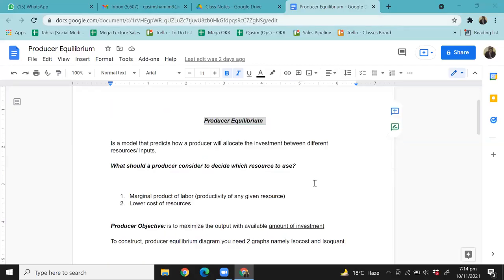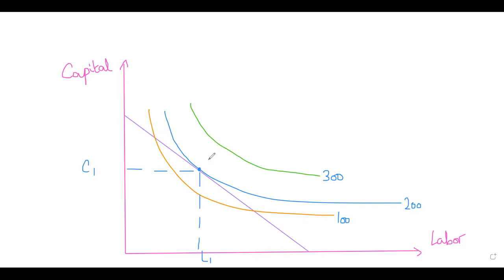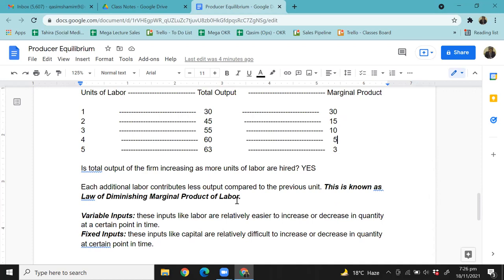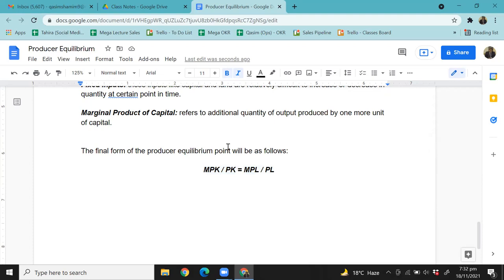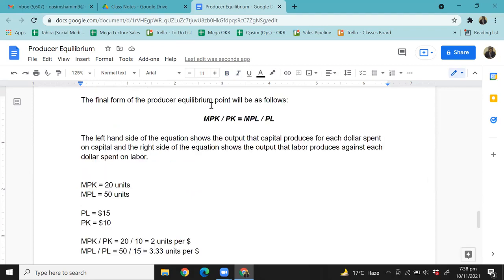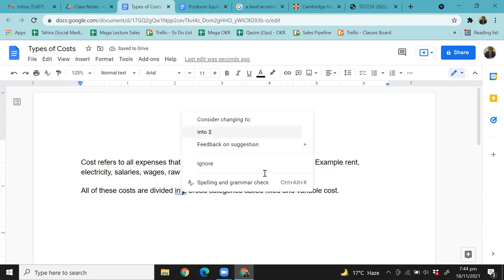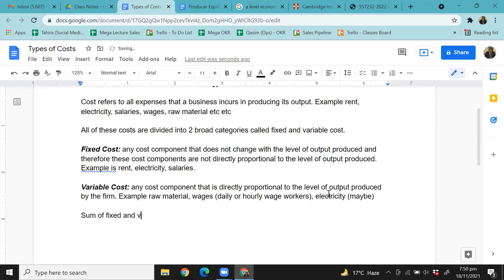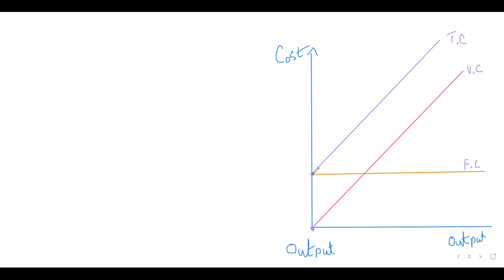A2 Economics | Producer Equilibrium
Producer Equilibrium is a situation where a firm maximizes its profits by producing the quantity of output where the difference between the total revenue and total cost is at its highest. In other words, it is the point where the firm's supply curve intersects its marginal cost curve. The producer equilibrium occurs when marginal cost = marginal revenue, at this point, the firm is producing at the most efficient scale of production and is maximizing its profits.